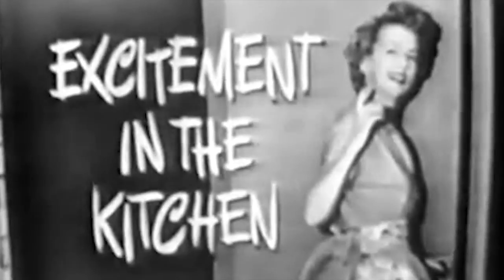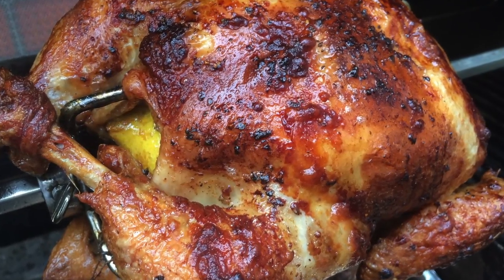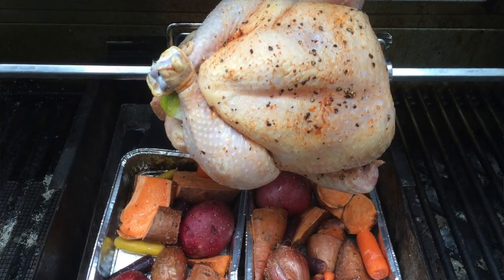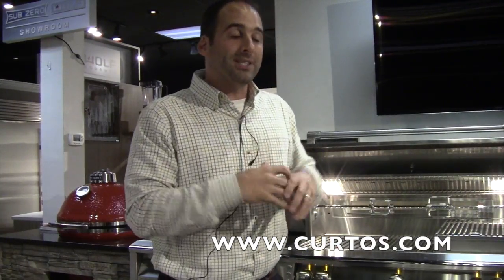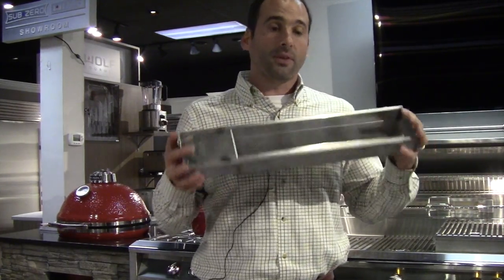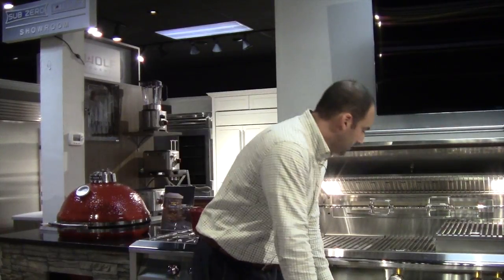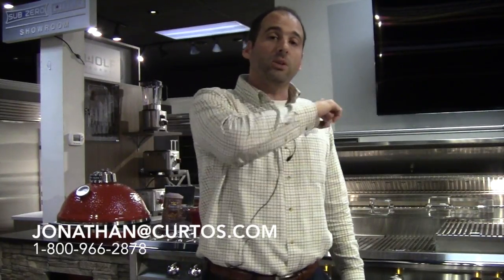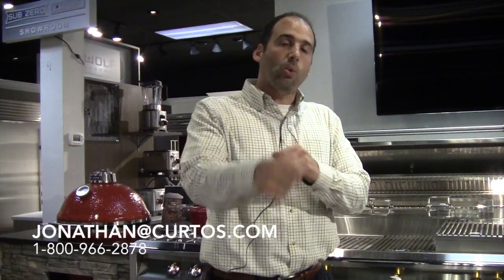Curtos.com: "Controlled Smoke" with an Alfresco Grill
Senor Smoke @ Curto's figures out how to make the Alfresco grill's smoke infusion system dance with the solid fuel insert (SFI-POD) and the results are spectacular. For more information on Alfresco grills visit online or see the Northeast's largest Alfresco display in Westchester County. 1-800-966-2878